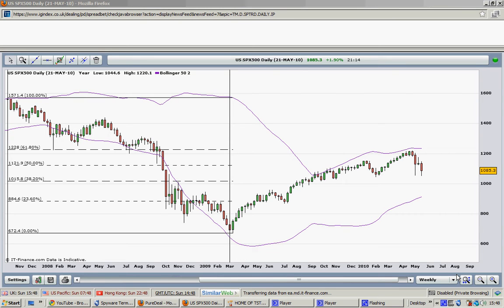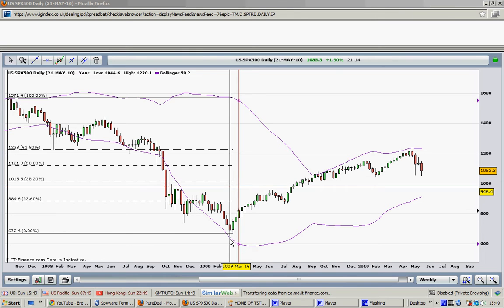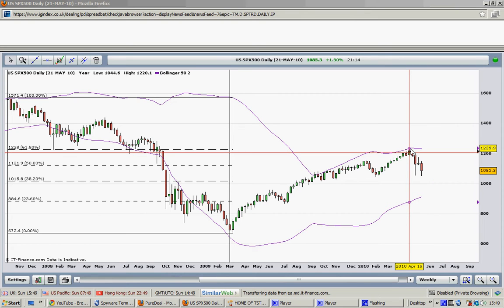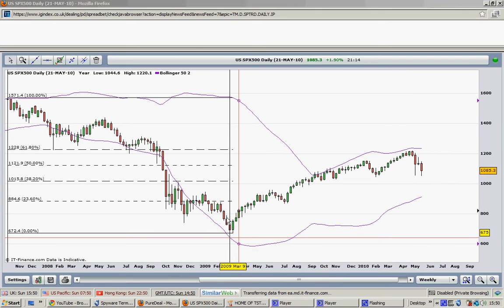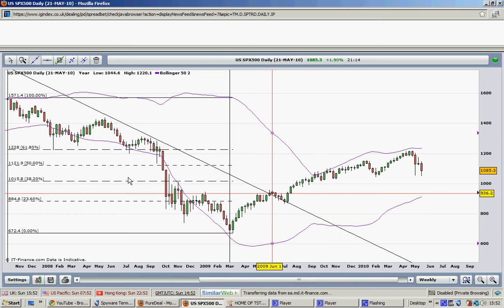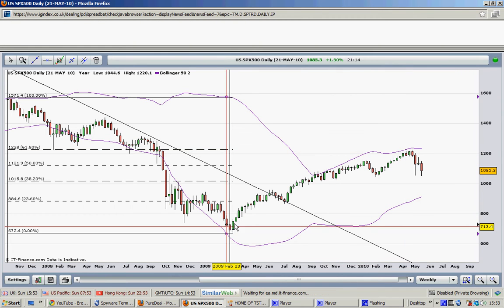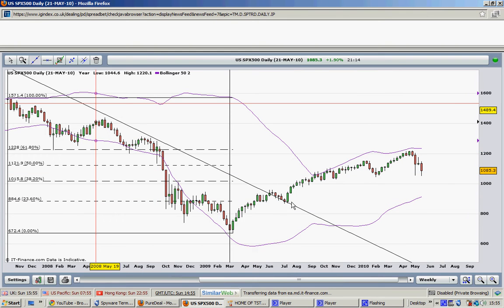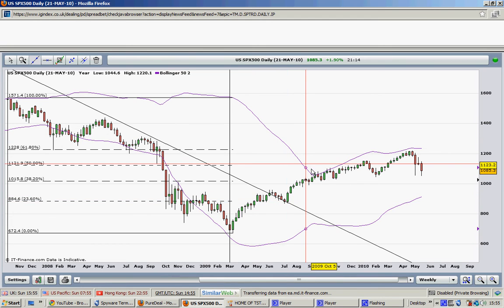HOW TO TRADE THE V CHART PATTERN LIKE A PRO